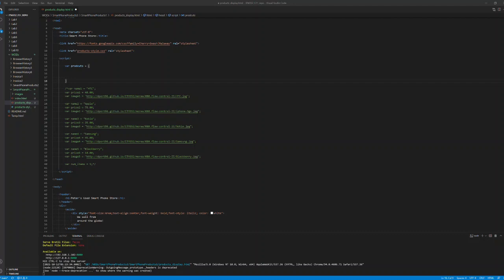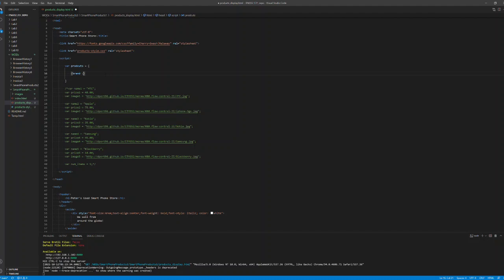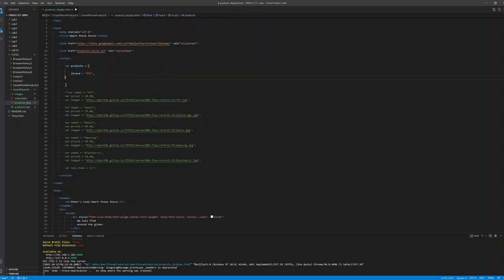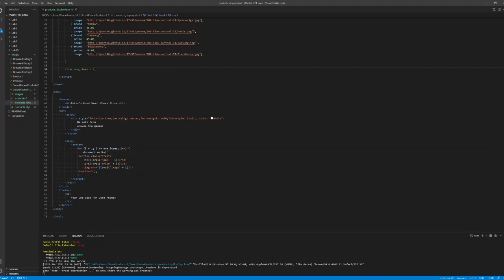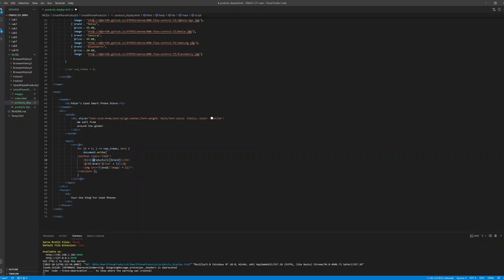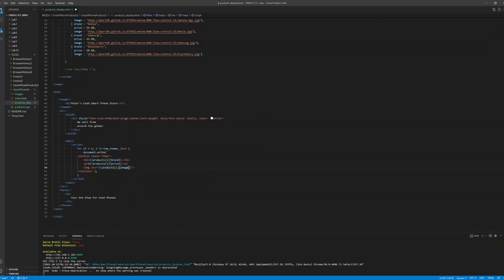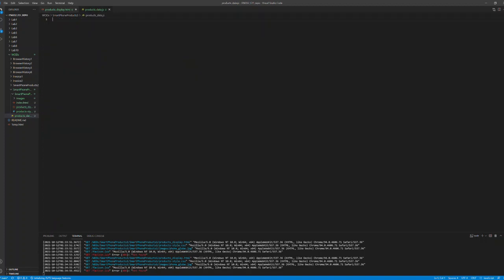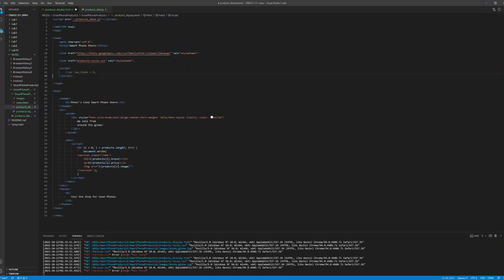SmartPhone_Products3 ScreenRecording ITM-352-002 UH Manoa